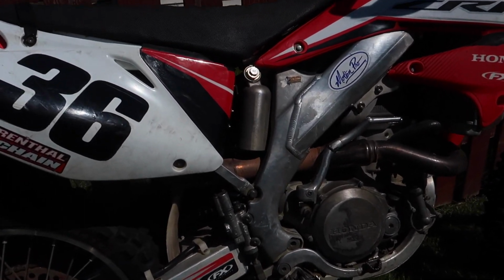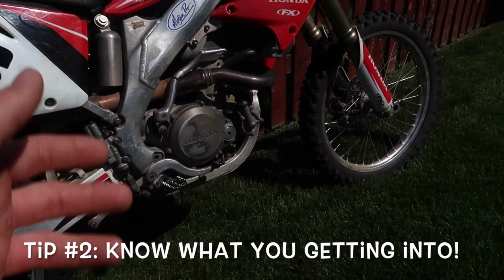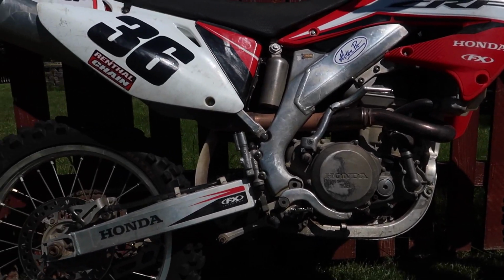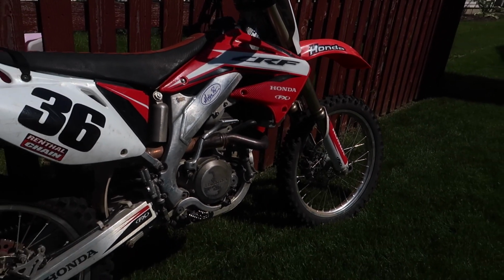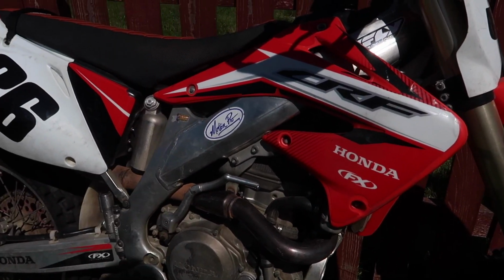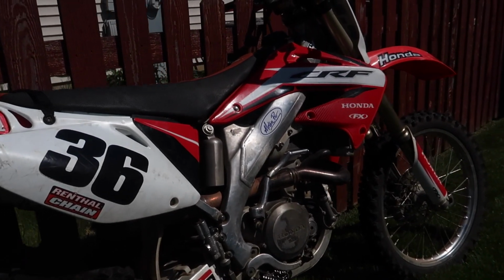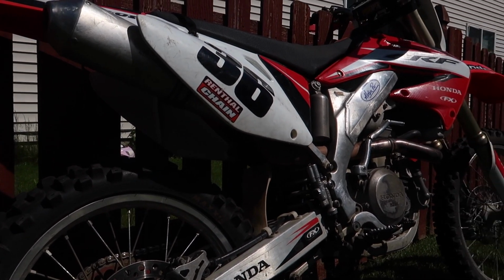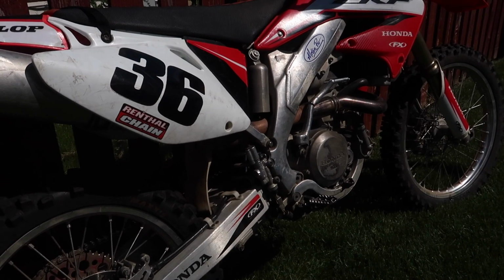BEST Tips for buying a USED Dirt Bike!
Don't buy a 4 stroke before watching this! Heres how to buy a used dirt bike! Some tips on buying a used dirt bike! Hope you this helped you!